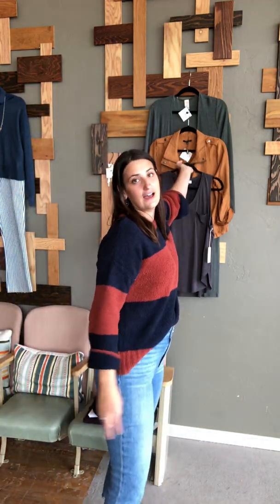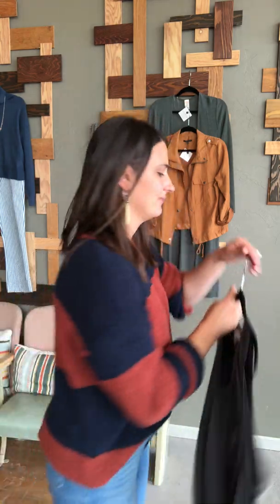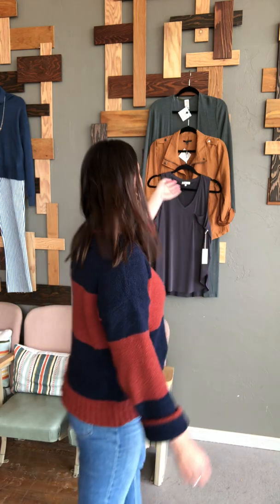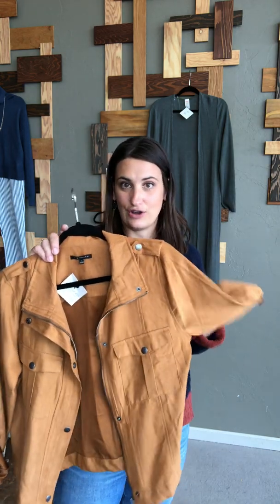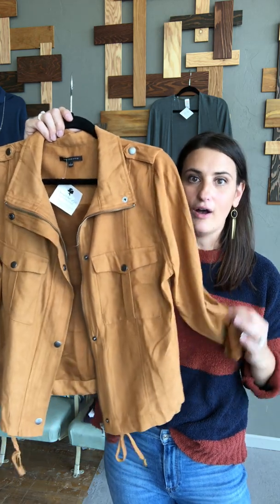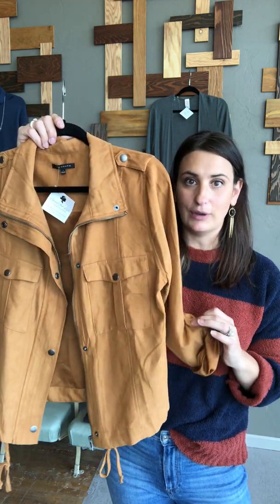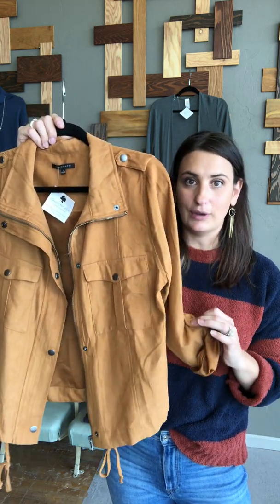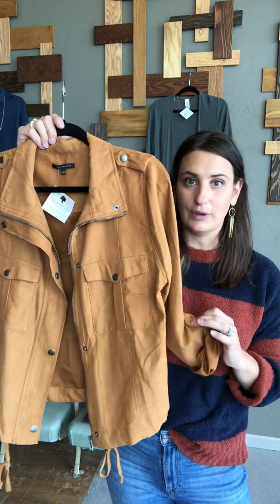Court's Style Notes - Style Box #1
Thanks for your order, Courtney! Here are your virtual style notes for your first BLC Style Box. Please reach out with any questions - I'm here to help.
Bekah